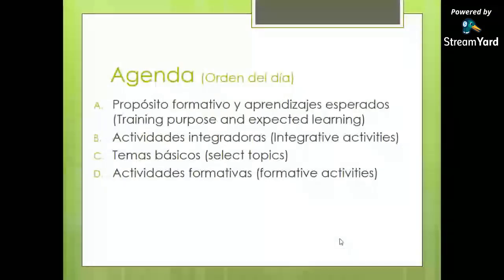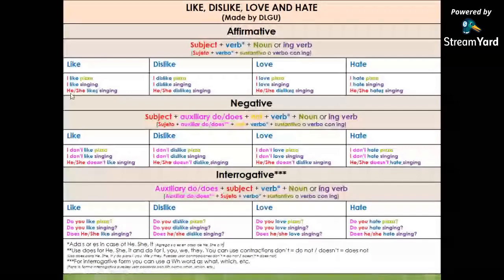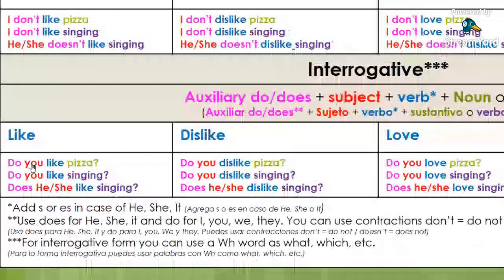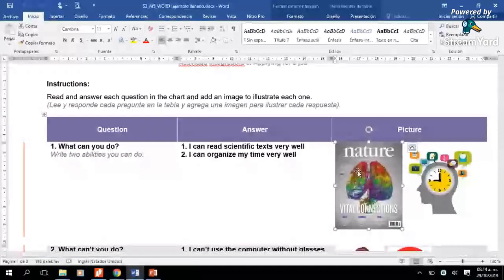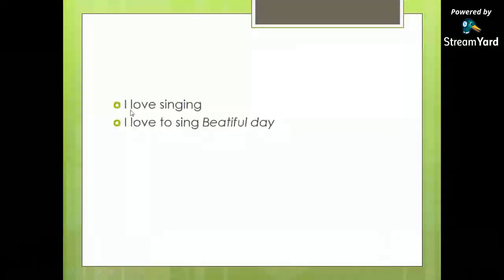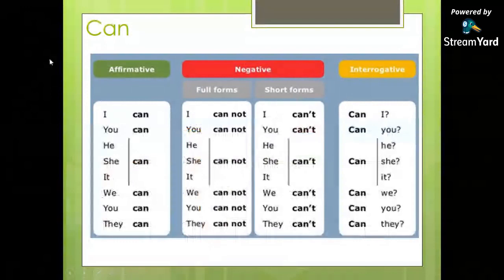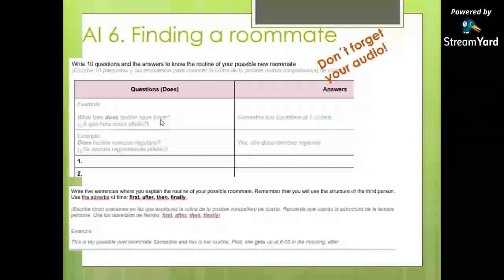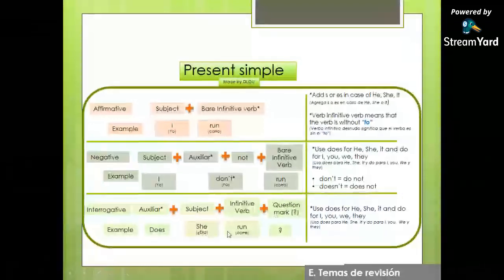3rd Synchronous session M6C3G18-094